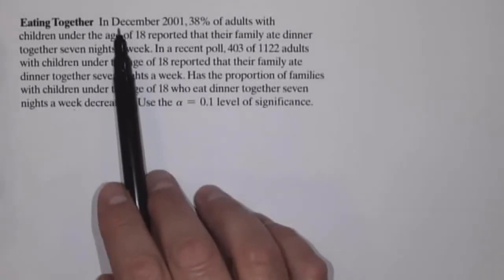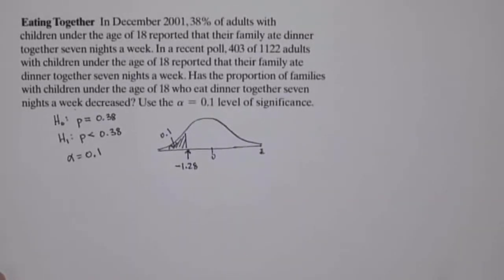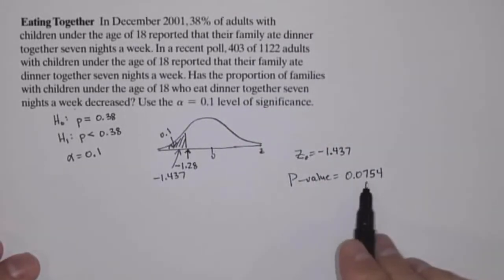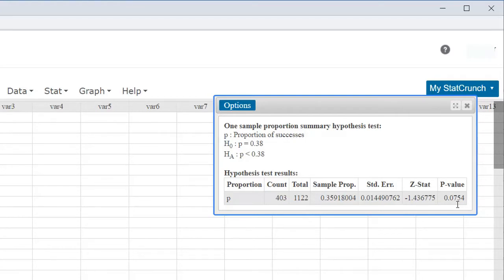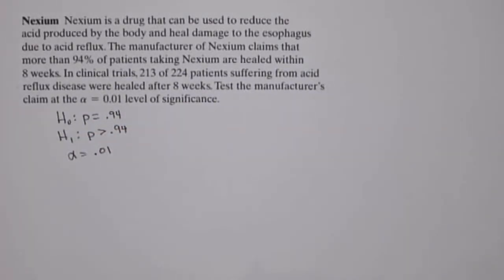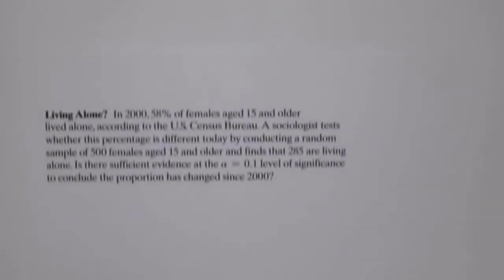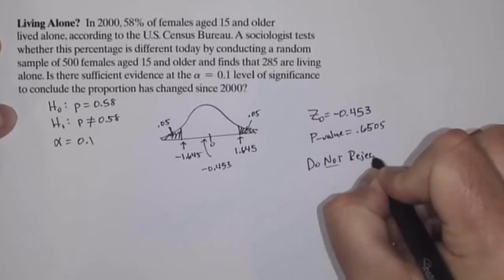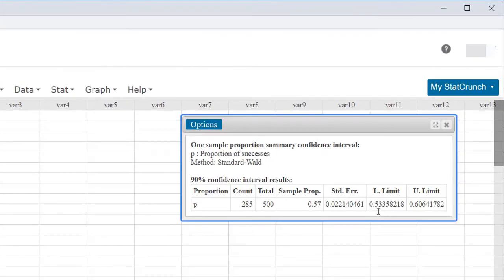Statistics Section 10.2 Video 5 of 5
This video shows how to use a TI-84 Plus CE and StatCrunch for hypothesis testing a population proportion.